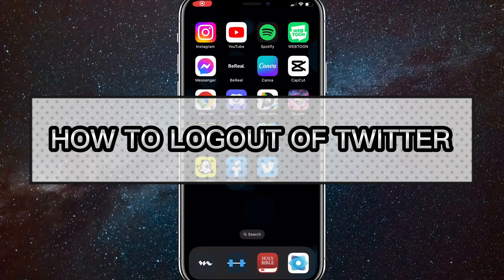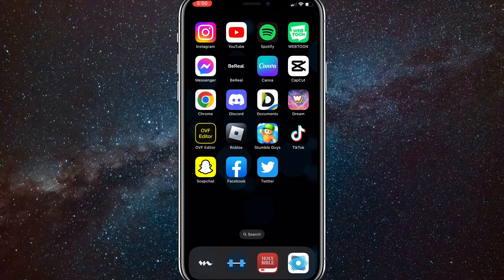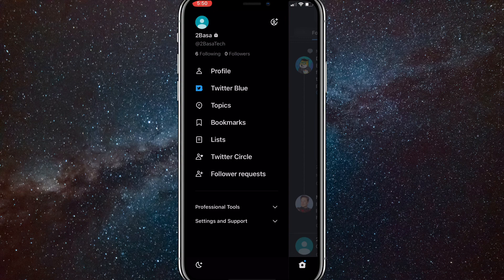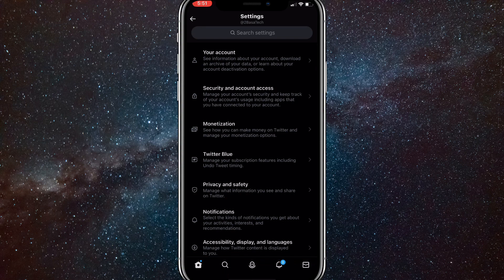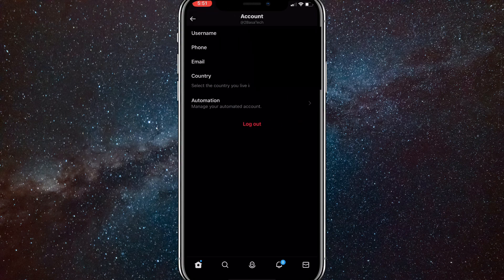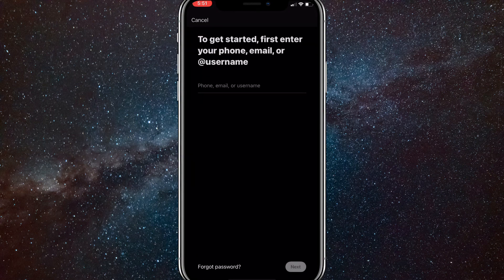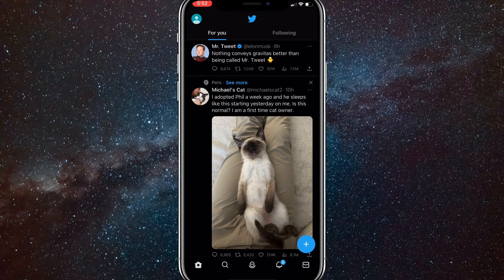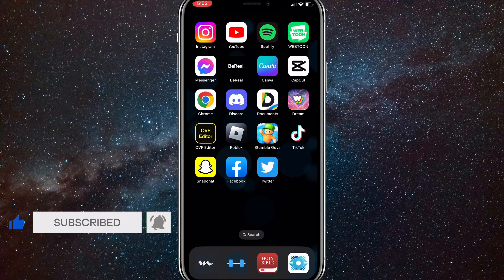How to Logout of Twitter App in 2024 (NEW UPDATE)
How to logout of Twitter app in 2024

Do you want to know how to logout Twitter account mobile? Then this is the video for you! I will show you how to sign out Twitter on mobile.

This is a step-by-step tutorial on how to log out Twitter account in 2024 on phone. You can learn how to logout twitter account on mobile in 2024 on iPhone and Android, so don't worry.